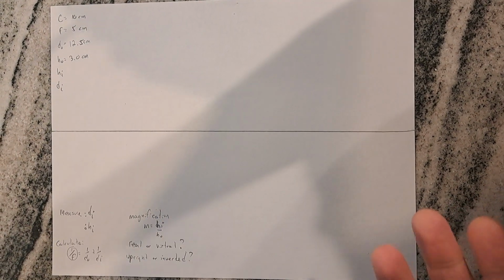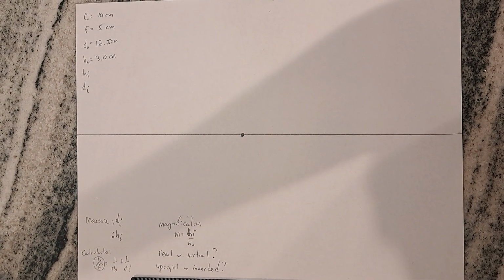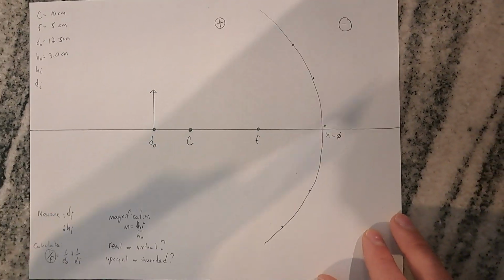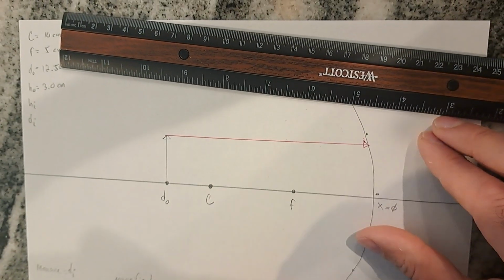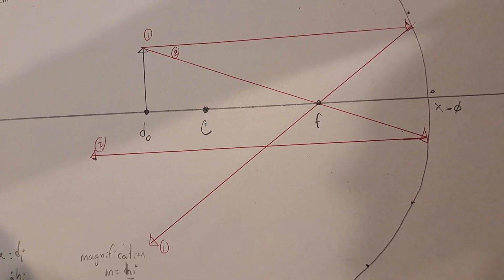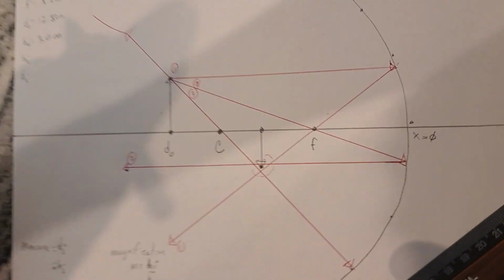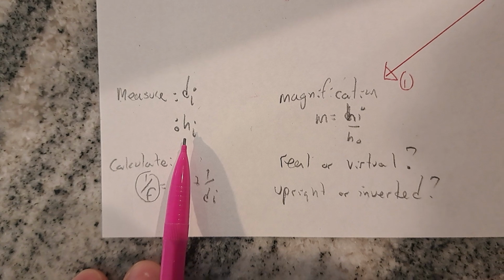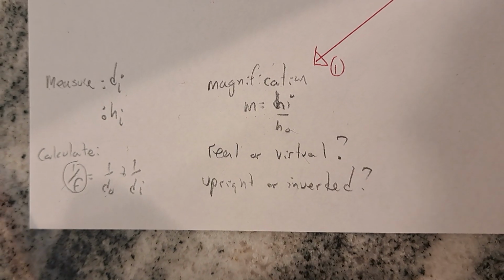Concave Mirror: Object past C